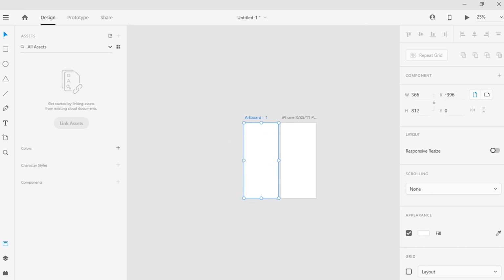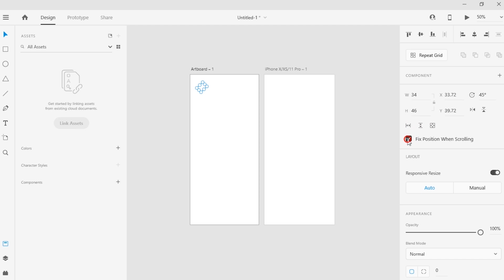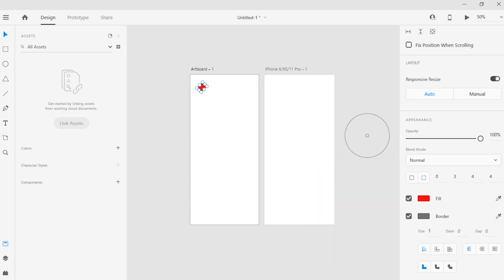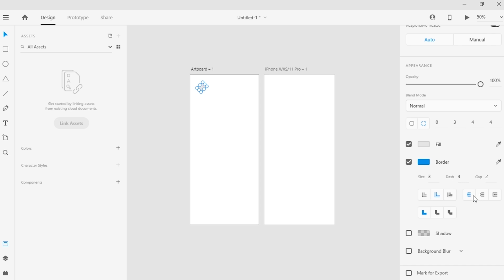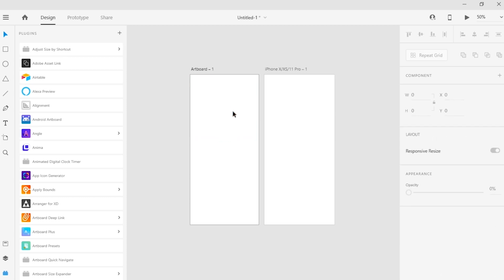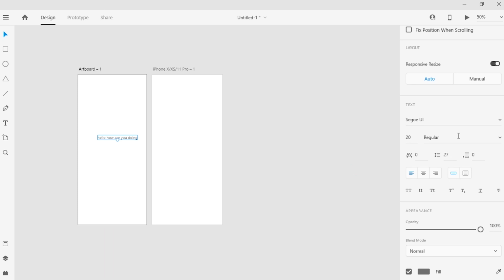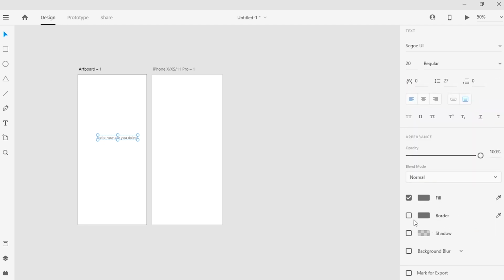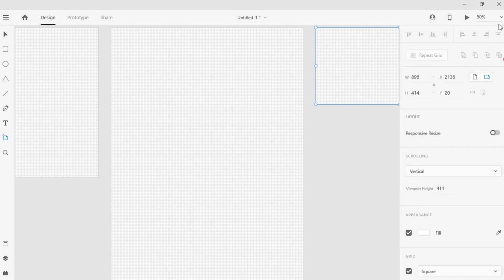Interface Intro | Adobe XD beginner tutorial |Cubox Tutorials